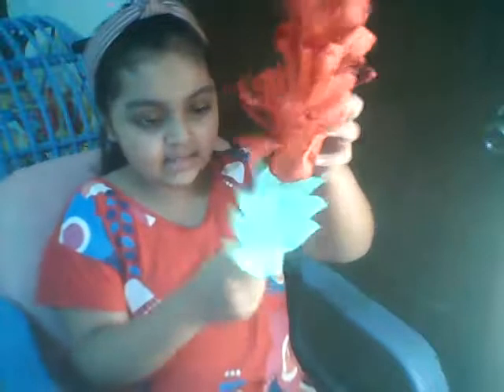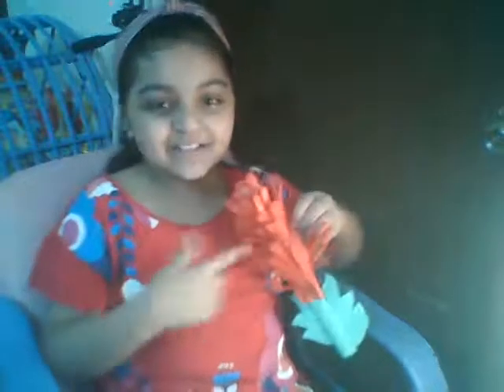How to make a very beautiful flower! sure you will love it : )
Hello everybody it's me anabiya Siddiquie and in this video, I am going to show you guys how to make a very beatiful flower. so enjoy